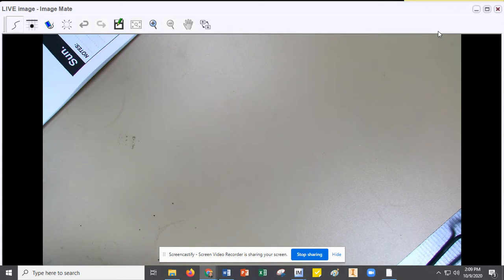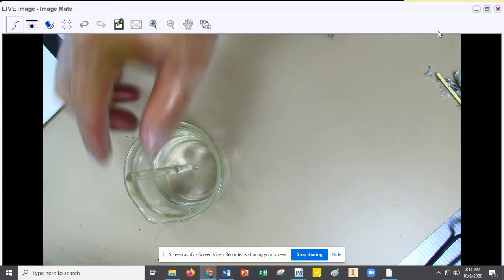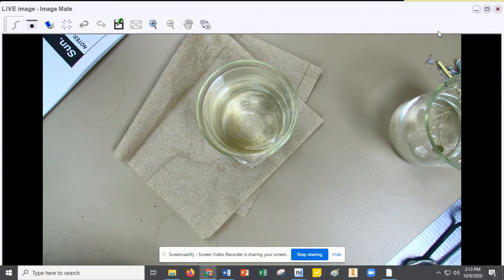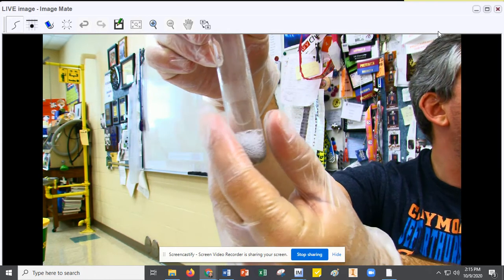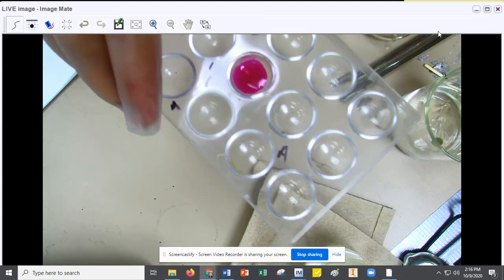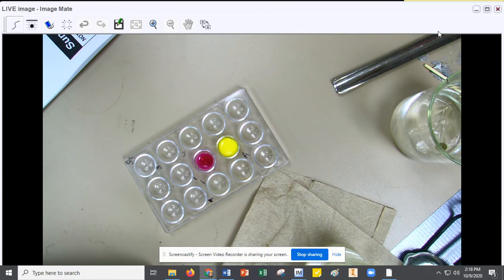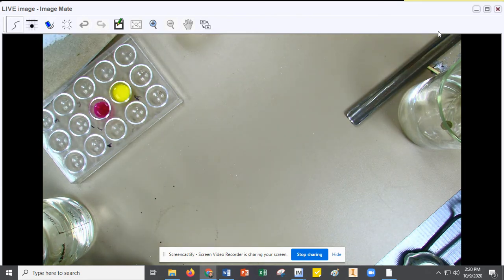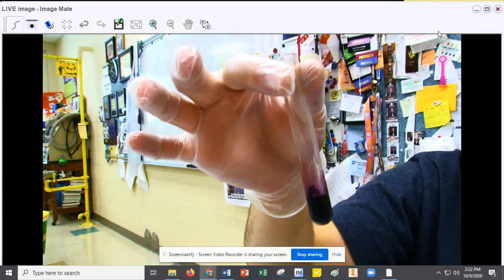Chemical and Physical Changes Lab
This video will allow you to complete your lab remotely. In this video you will be able to make your observations and attempt to determine if a physical or chemical change has taken place.